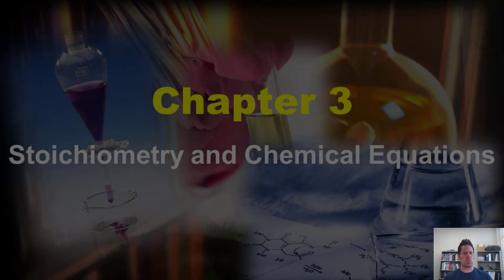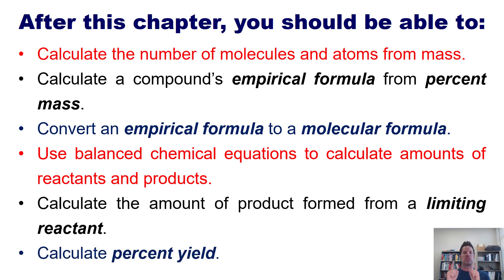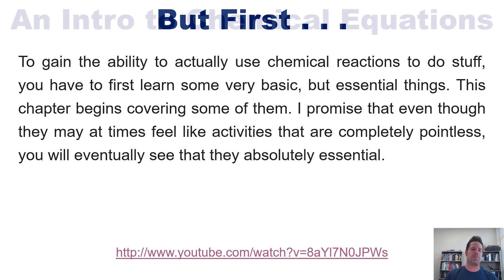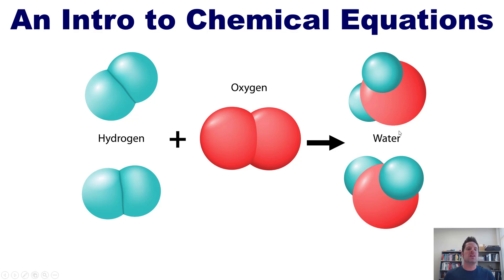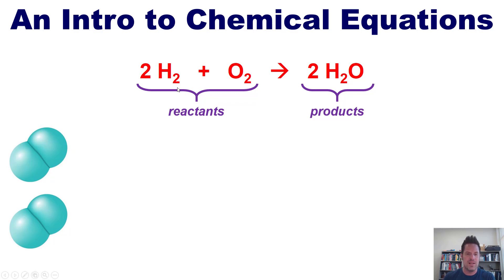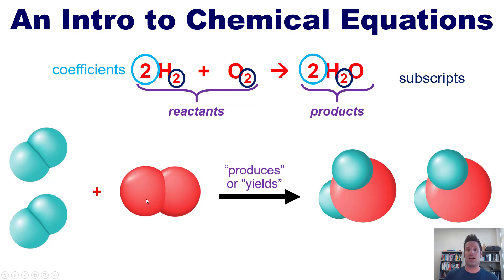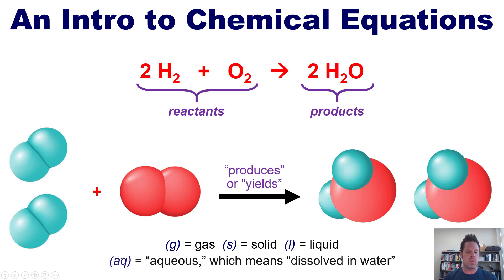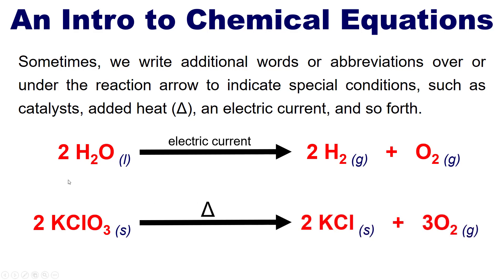Chapter 3 – Part 1: Chemical Reactions and Reaction Stoichiometry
In this video, I will introduce you to chemical reactions and teach you the difference between reactants, products, coefficients, and subscripts.